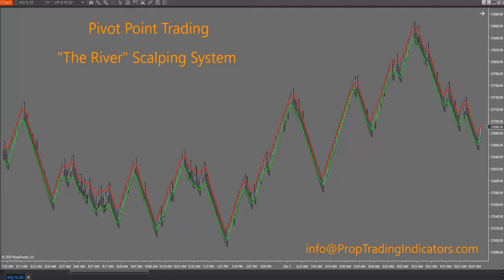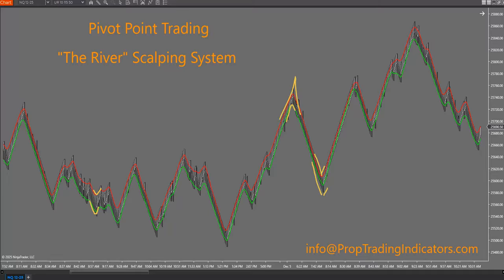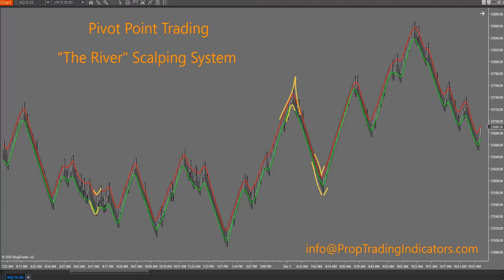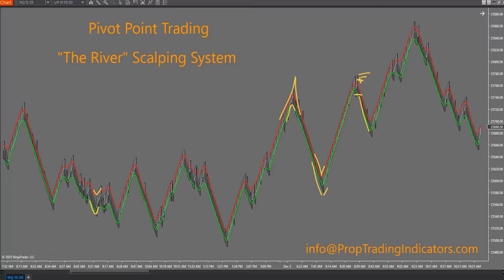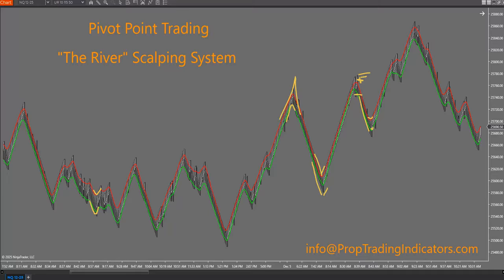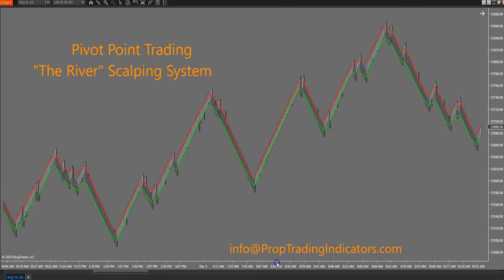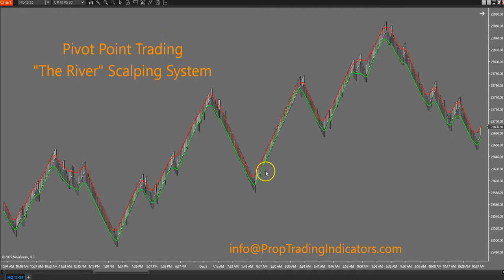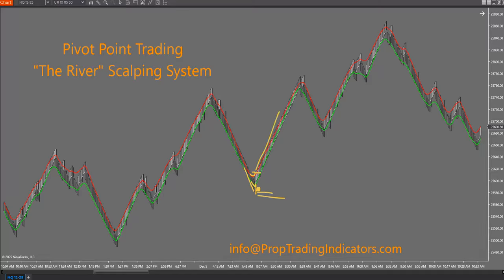Futures Prop Trading - NEW "The River" Scalping System!